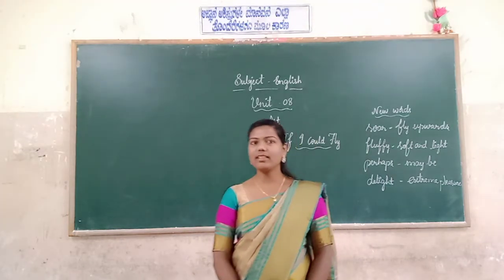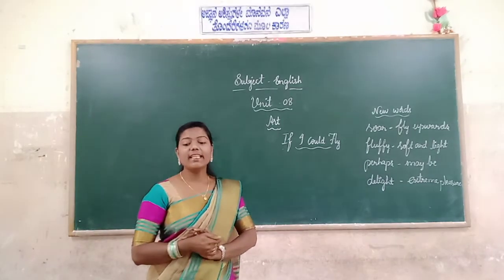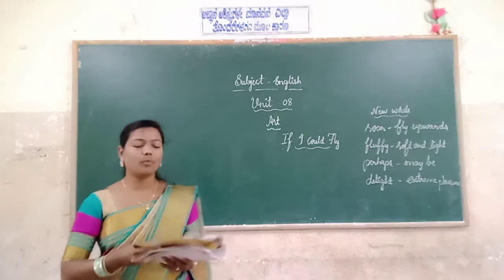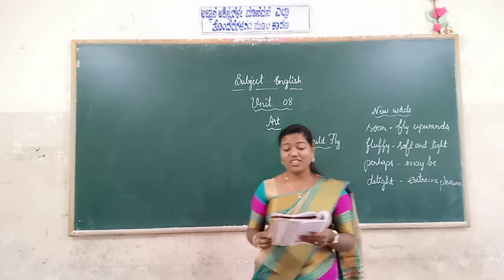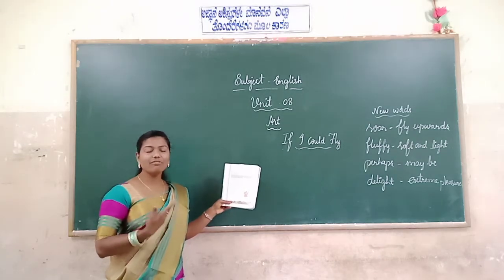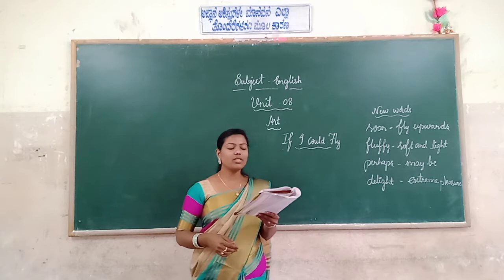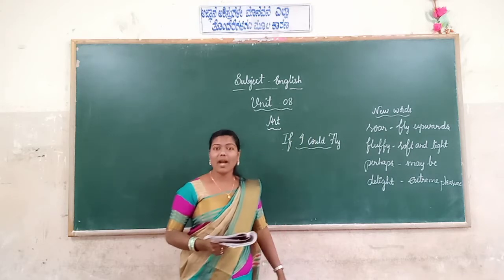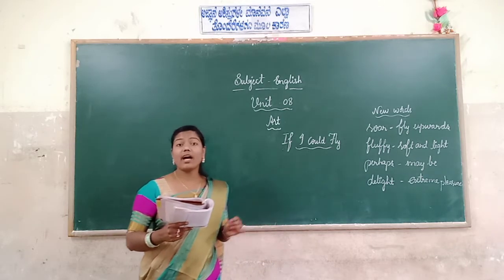4th English Art part 01 If i could fly class by shwetha L M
4th English Art part 01  If i could fly  class by shwetha L M